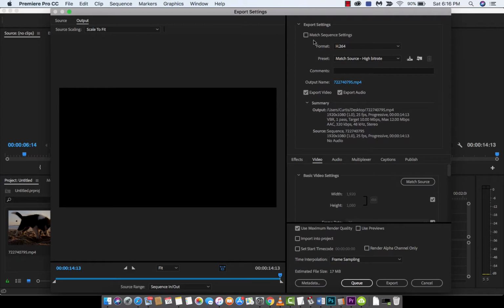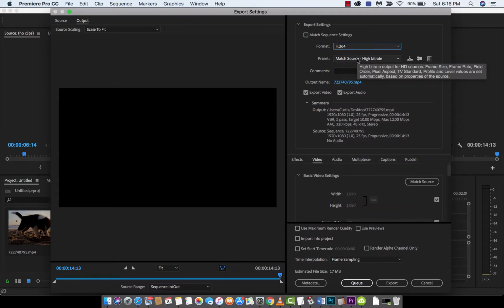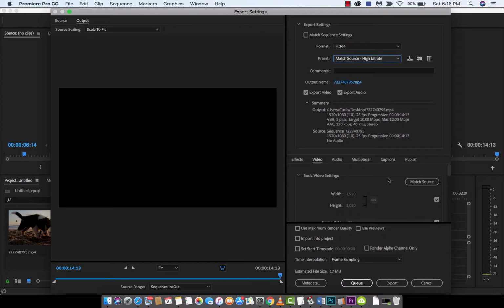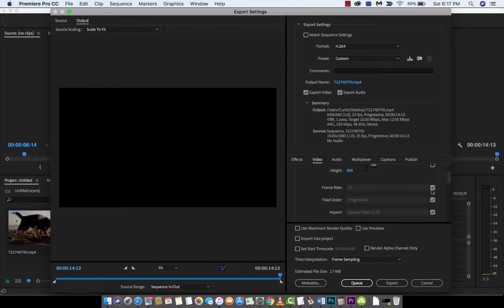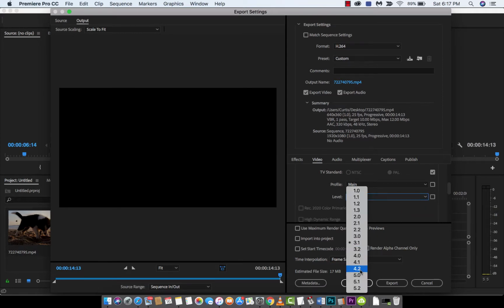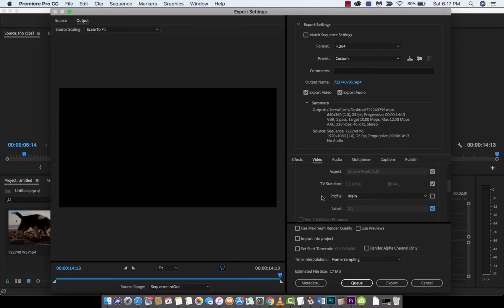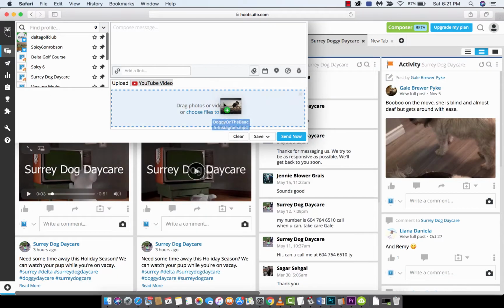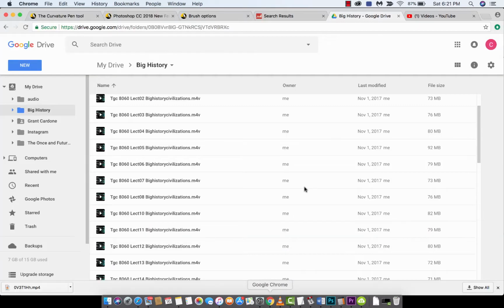How to upload video from Premiere Pro CC 2018 to Instagram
In this tutorial I show you how to upload video that is rendered in adobe premiere pro cc 2018 and upload it to Instagram.  The first step is to go to file - export media - format H.264.  Next, uncheck the box beside 1920 x 1080 and change the width to 640 and the height to 360.  Make sure Profile is set to main, and your level is at 3.1. Click render at maximum depth, and bit rate encoding at VBR, 2 pass. Then change the target bit rate to 3 and the maximum bit rate to 4.  Check maximum render quality.

Next, render the file to your hard drive or cloud drive.

**Optional - place your file in google drive (or one drive etc) and then either drop it into your social media management tool (hootsuite, buffer, etc) or open your phone, open your google drive, and then save the file to your phone.